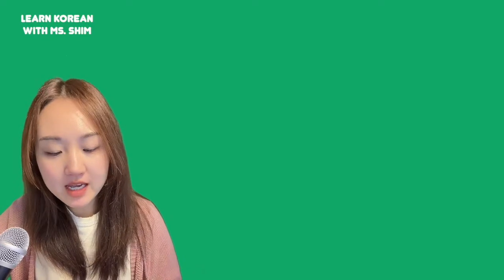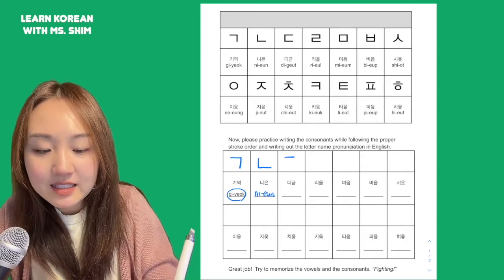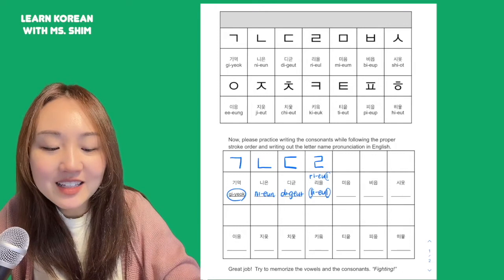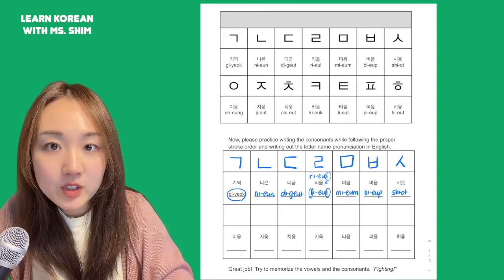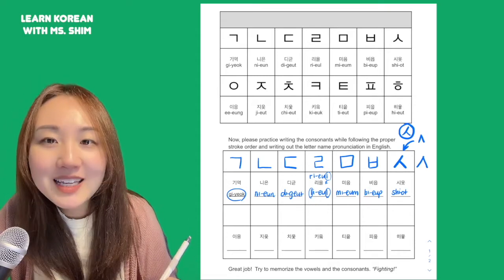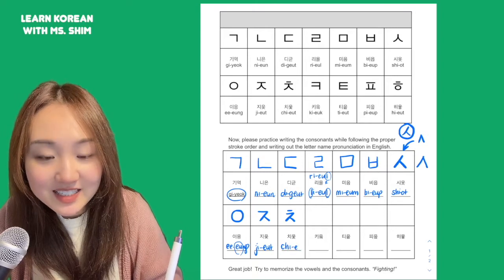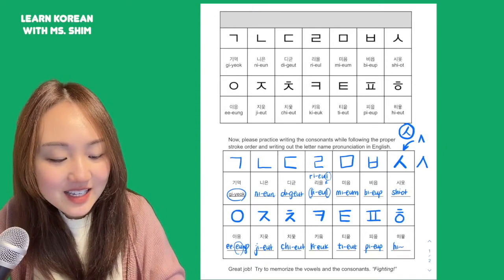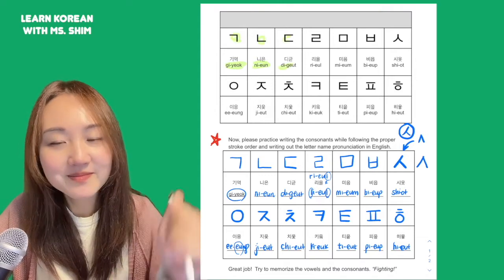Learn Korean with Ms. Shim - Ebook - Consonants - Writing with Proper Stroke Order and Letter Names